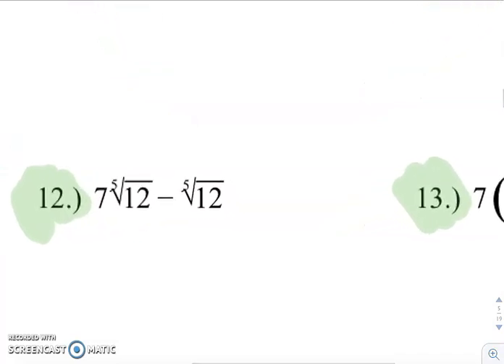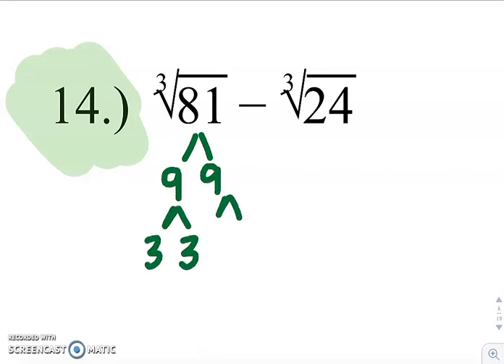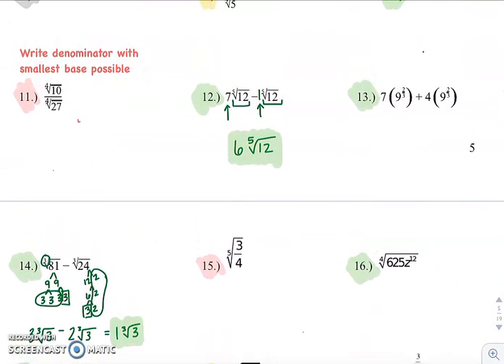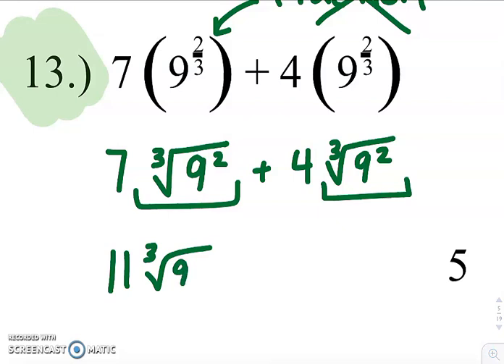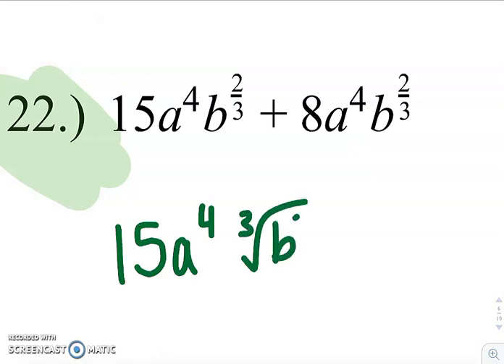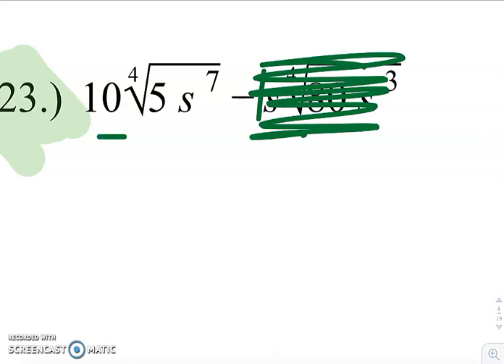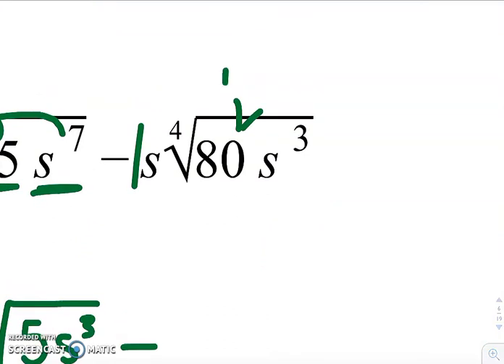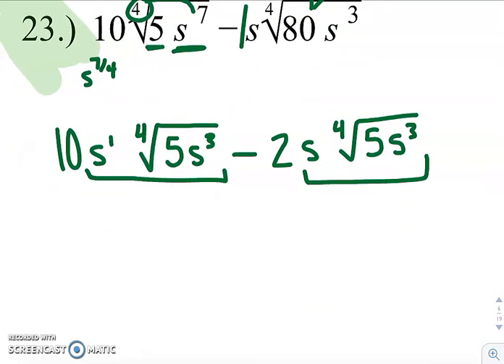Add and Subtract Higher Index Radicals (Hon)